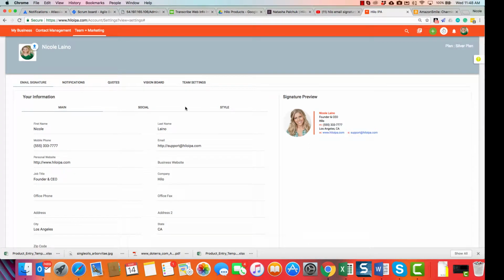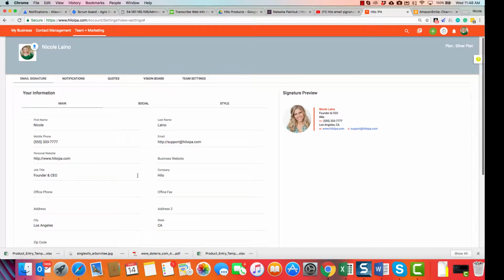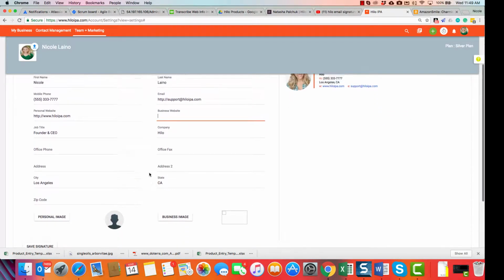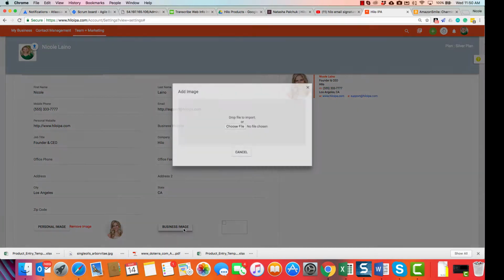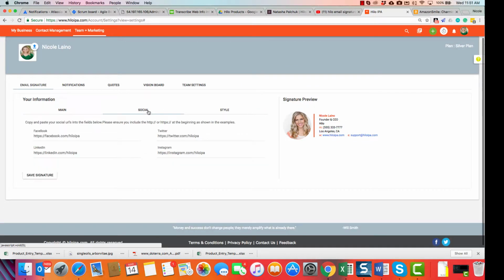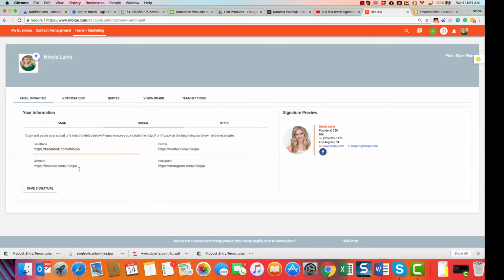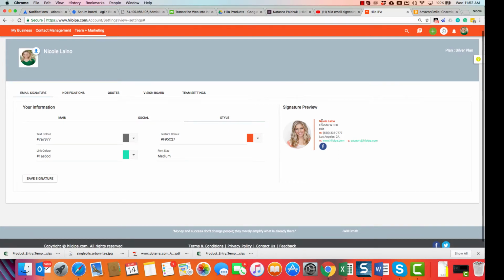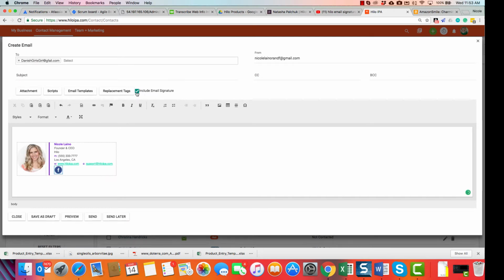How to Create an Email Signature in Hilo